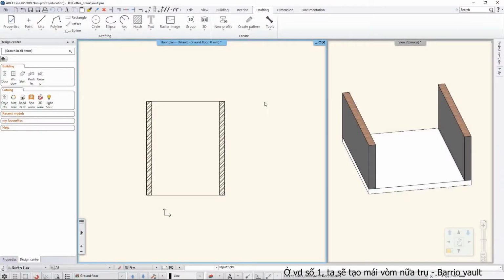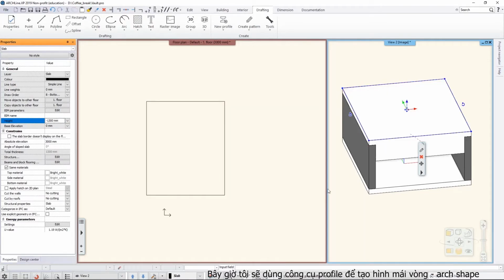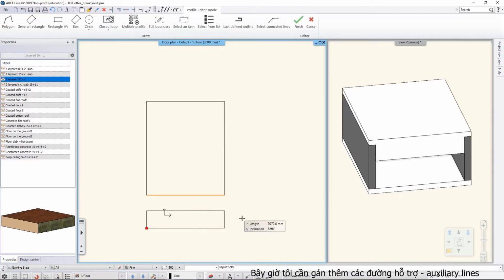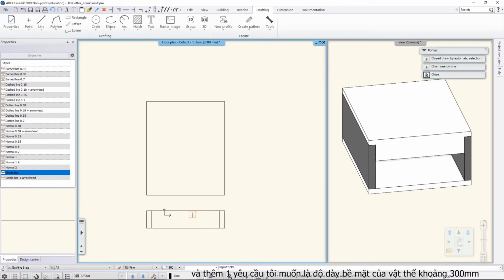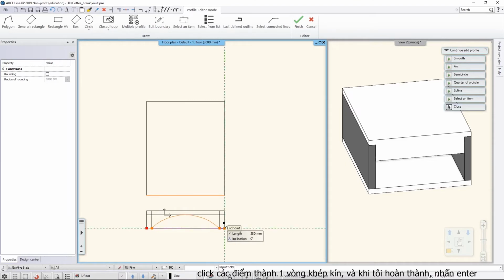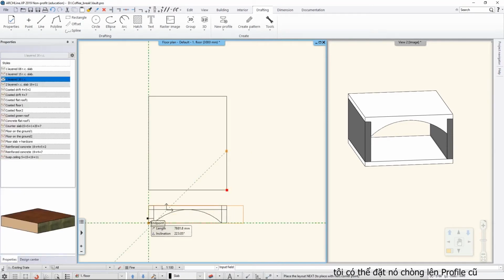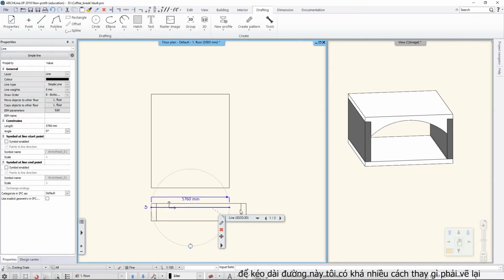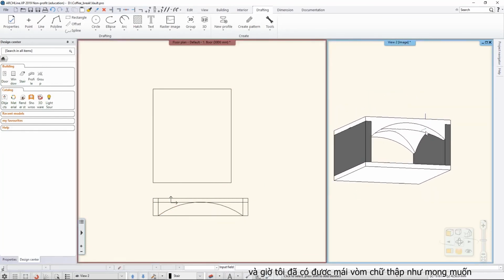Creating vaulted slab ARCHLine XP Coffee break (phụ đề tiếng việt)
We are creating a vaulted cellar ceiling-model by adding profiles to a slab. This neat CAD-trick allows a more flexible handling of your architectural elements and introduces modeling practices to your workflow.

Our Coffee Break video series focuses on learning new tricks and tips using ARCHLine.XP, the CAD/BIM design software. Spend your break learning something new with us every day, and maximize your efficiency!